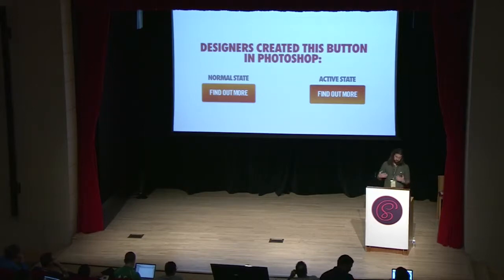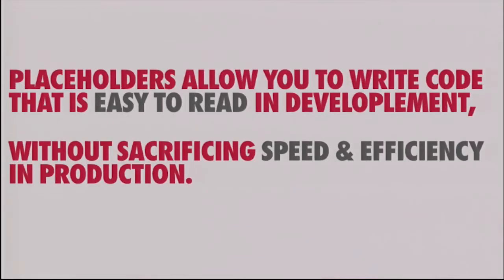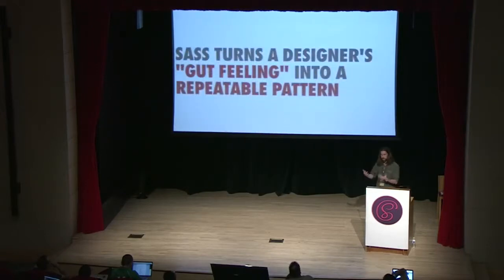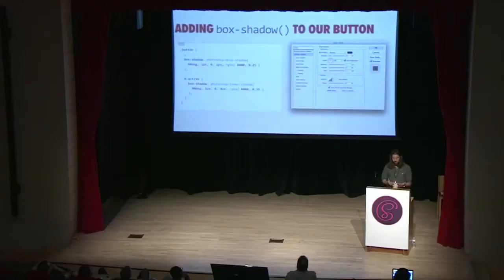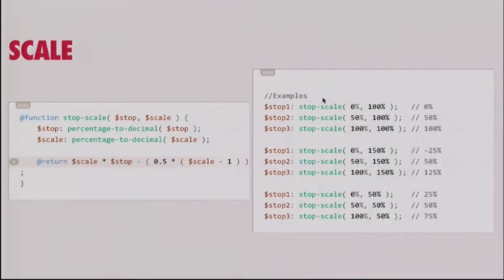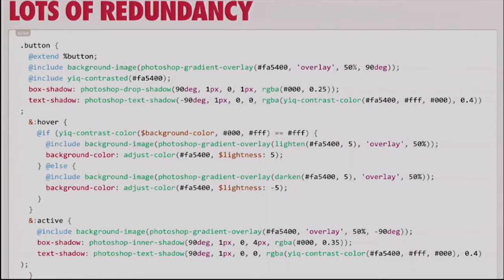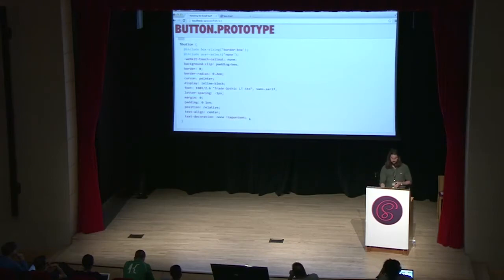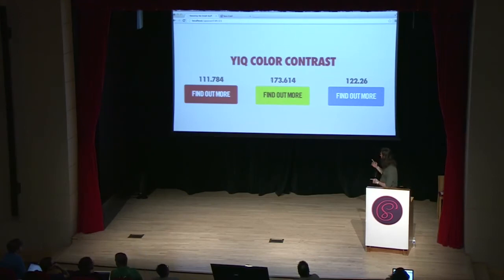Sweating the Small Stuff: Recreating Subtle Design Details Using SASS - Tim Hettler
SASS Conf 2013, Session 8